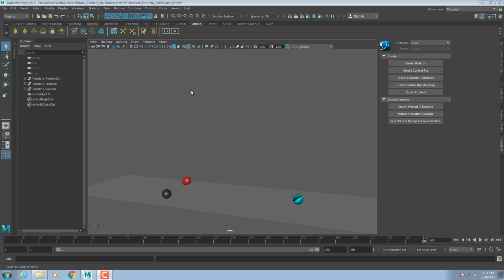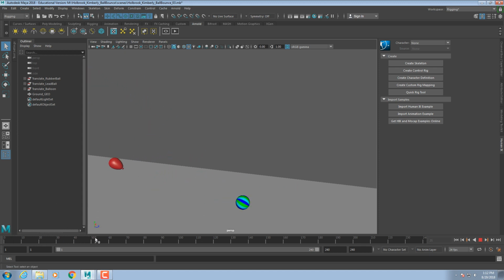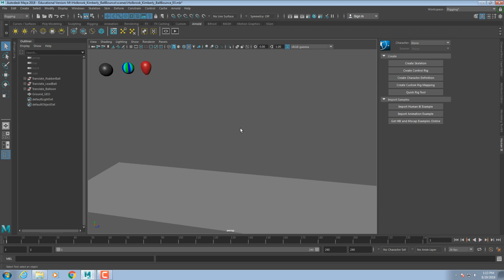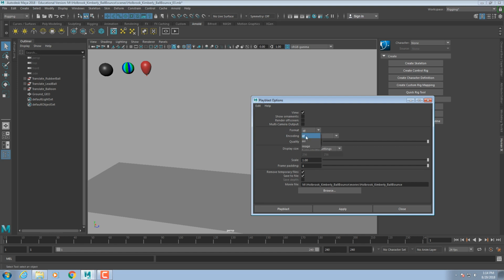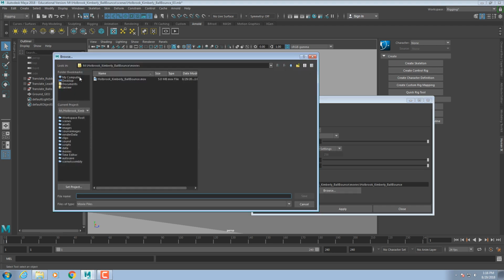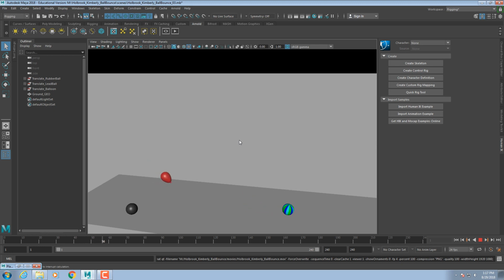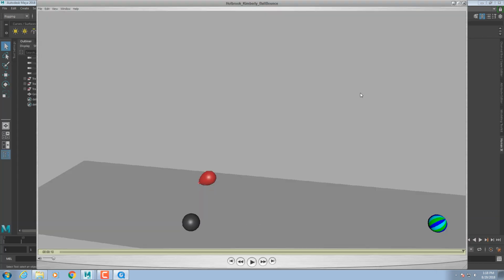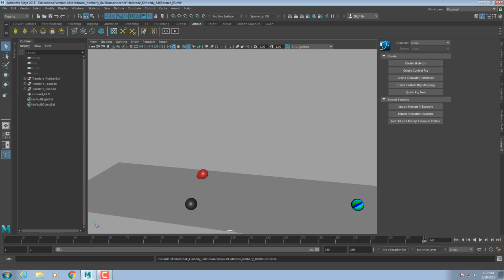08 29 18 Playblast